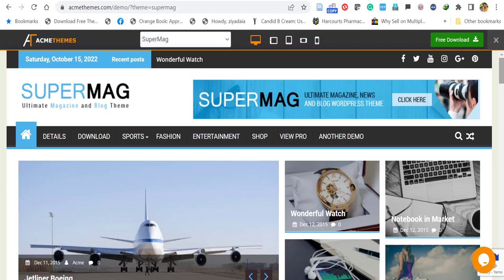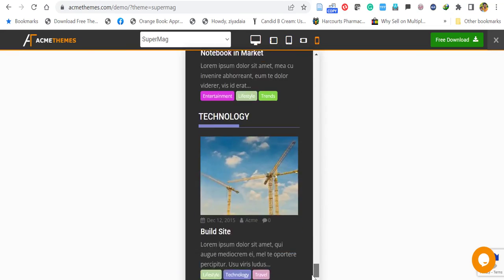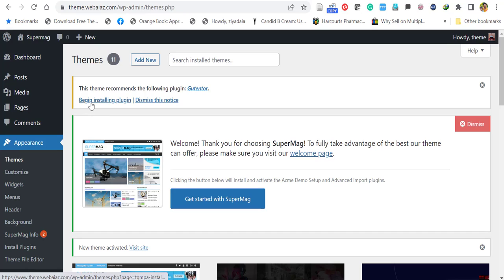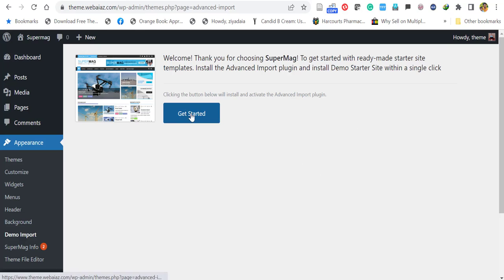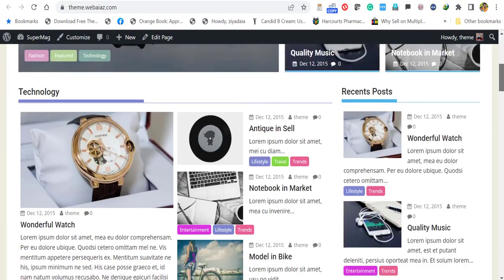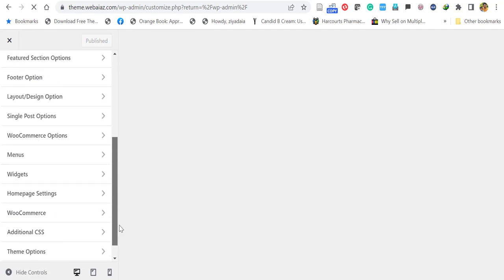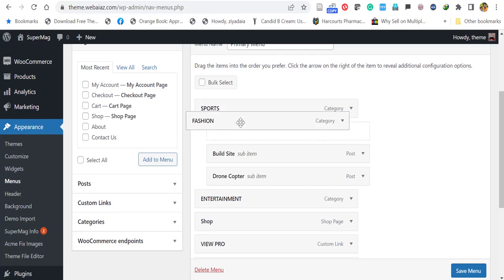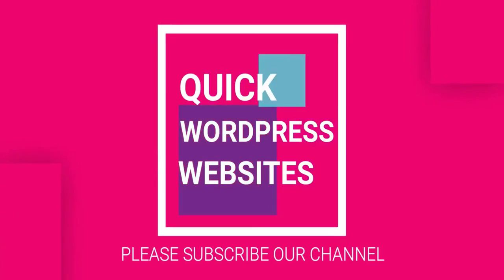SuperMag WordPress Free Blog NewsPaper Magazine Theme 2022 Demo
SuperMag is an Ultimate Theme for Magazines, proudly presented by Acme Themes

Any magazine-style website can use SuperMag, which was specifically created for news, magazines, and blogs.

SuperMag is a theme that is also suitable for advertisements; widgets and the customizer can be used to add ads.

The theme SuperMag can be easily customised.
The main homepage,
inner sections,
sidebar, and header can all be customised.
One click will alter the colour of the entire website.
SuperMag is a customizable Theme that allows you to create your own website design with cutting-edge widgets.

Its distinctive features include a customizable area that can be moved around,
advanced custom widgets,
advanced layout options,
breaking news options,
featured image options for blog posts,
categories,
archives,
and single pages,
breadcrumbs,
social media integration,
WooCommerce
and Page Builder readiness, and more.
Create your website without using any code.

Supermag
Supermag blog free theme
supermag blogger template
supermag blogger template customization
Supermag wordpress demo import
Supermag wordpress theme
Supermag wordpress installation
supermag theme customization for blogger website
supermag theme blogger
Wordpress blog free theme
Wordpress newspaper free theme
Best free wordpress theme for blog 2022
Wordpress personal blog free theme